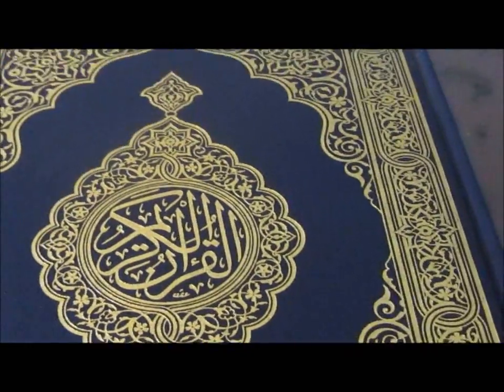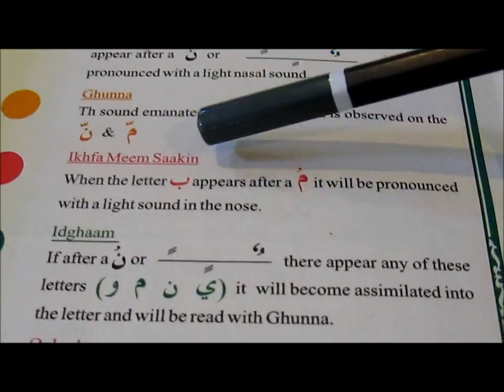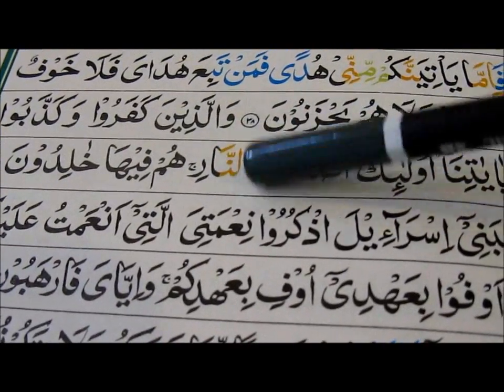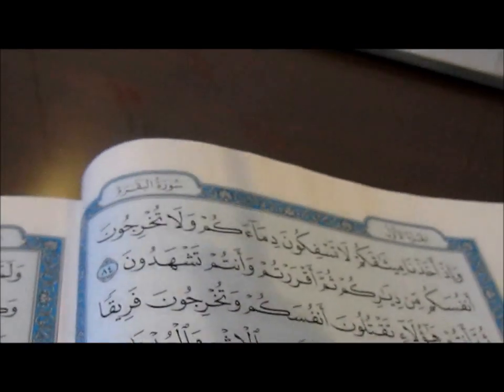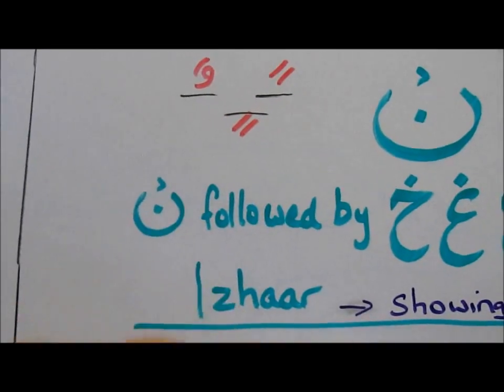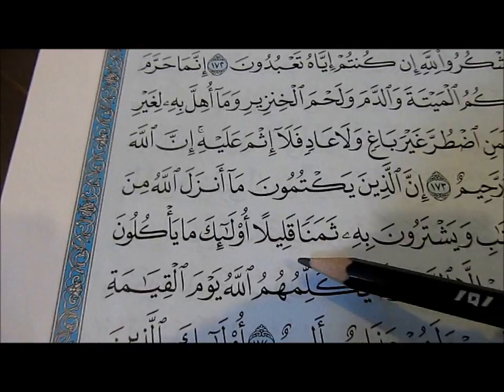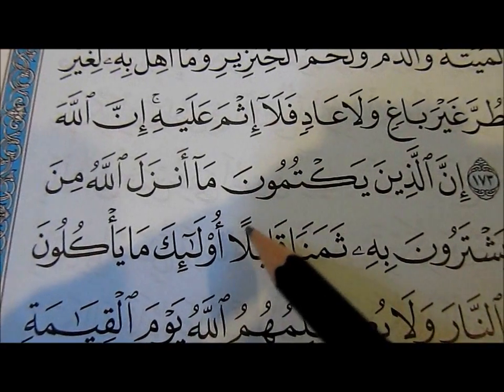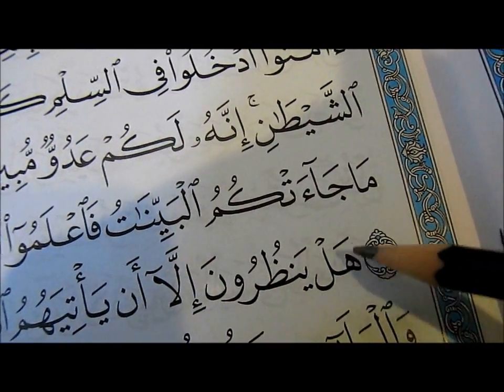Usmani Script built in codes part 3 of 10 by Sana Dossul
How to read this script if you are from the subcontinent. Focus on the rule of Izhaar